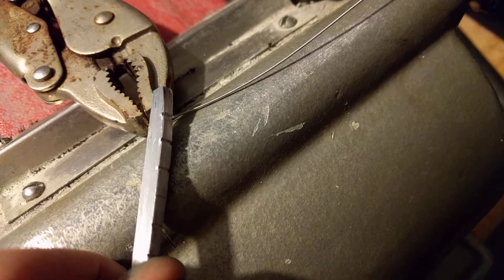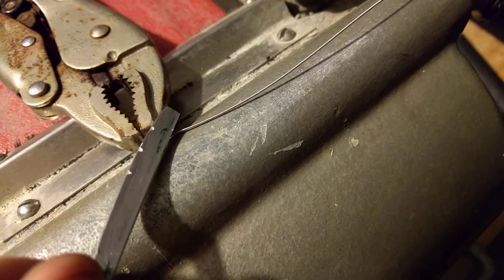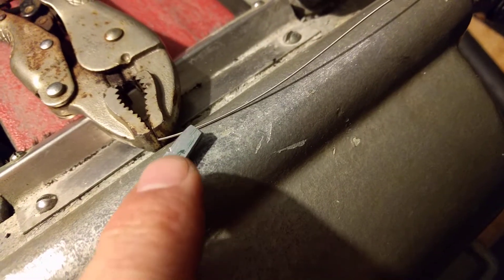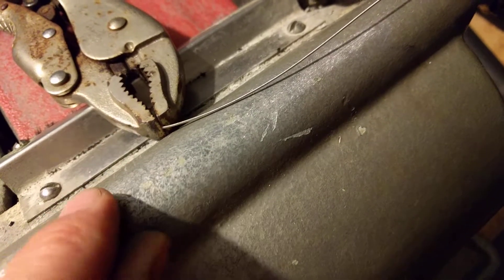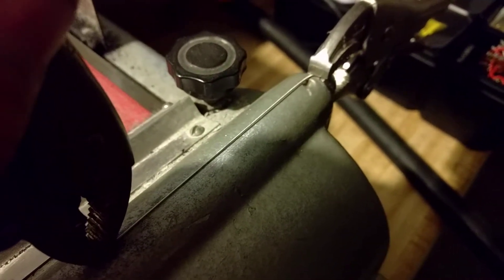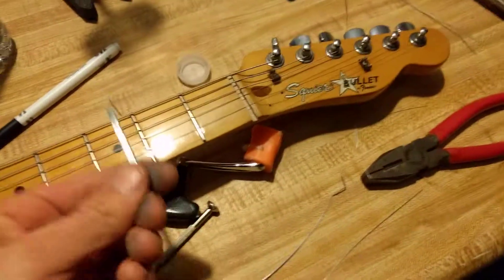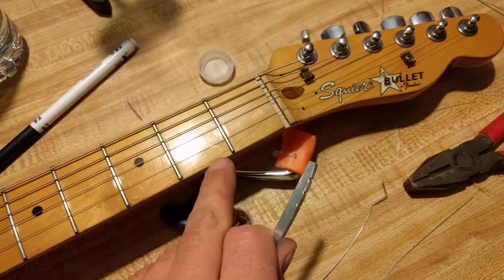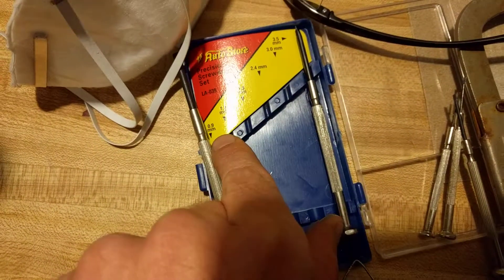fabricating billet aluminum guitar nut#4